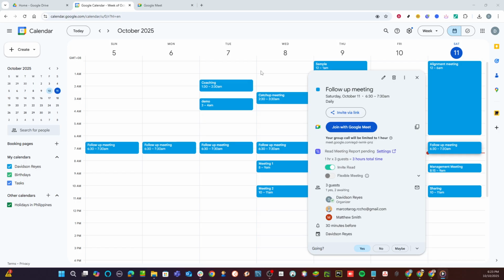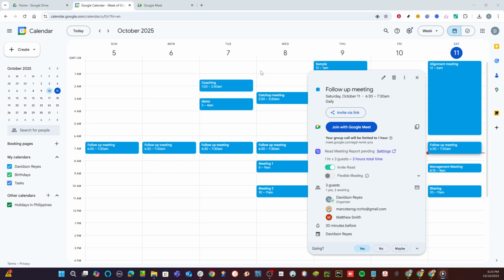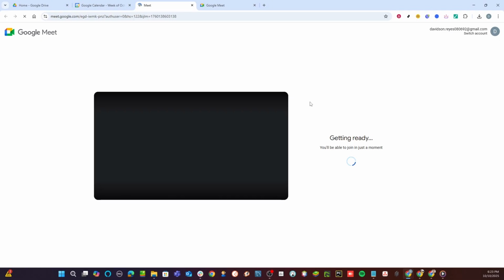How To Share Audio on Google Meet without Sharing Screen [2025 Guide]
In today's video we cover: share audio Google Meet, audio sharing tips, Google Meet tutorial, share sound without screen, Google Meet audio guide, how to share audio, audio on Google Meet, video conferencing tips, online meeting audio, Google Meet features, share audio tips, remote work tools, virtual meeting audio, Google Meet settings, audio sharing methods, video call tips, Google Meet tips, share sound online, online collaboration tools